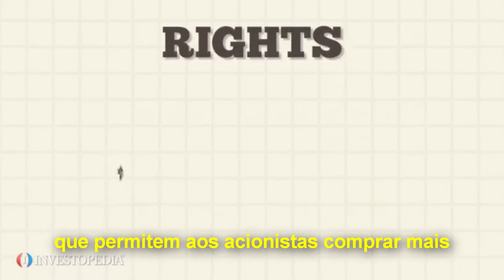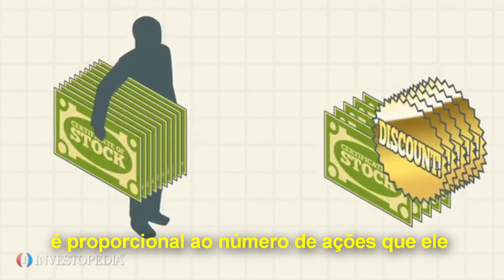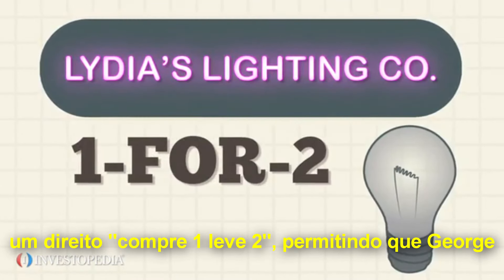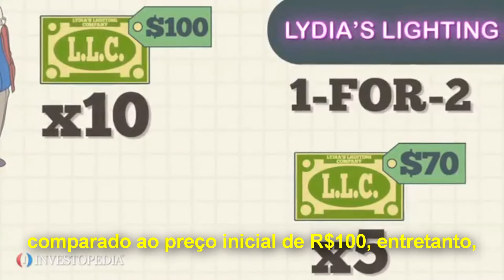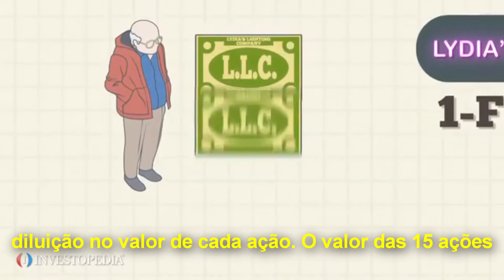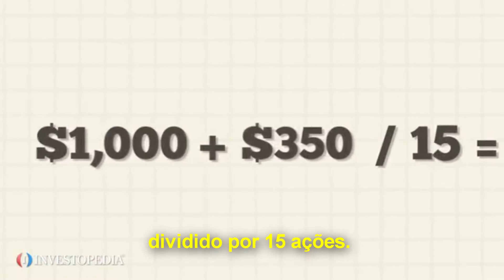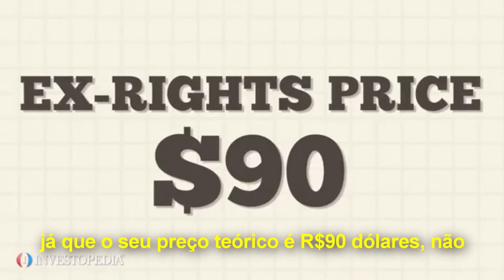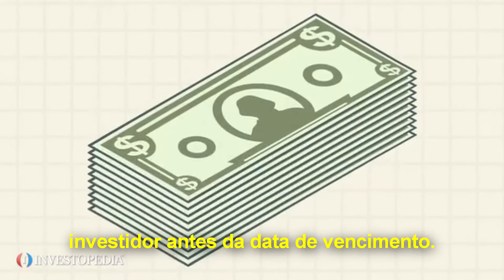Direito de subscrição (Investopedia PT-BR)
O que são sireitos de subscrição